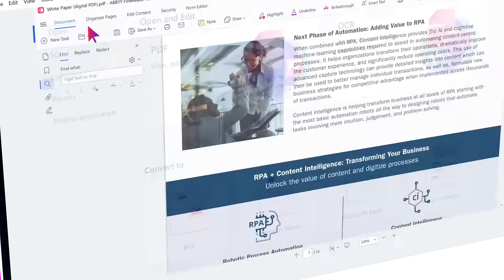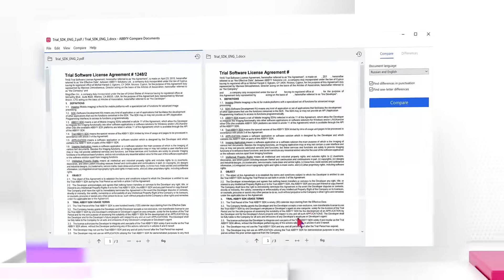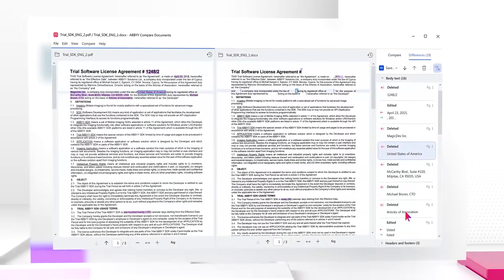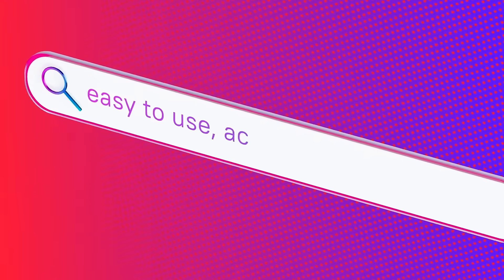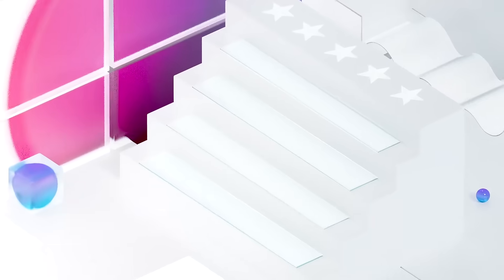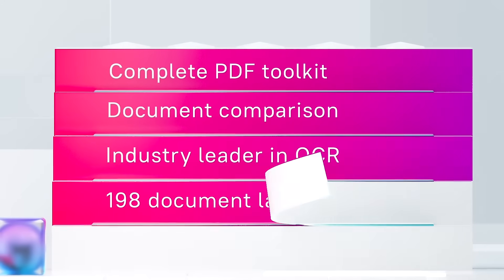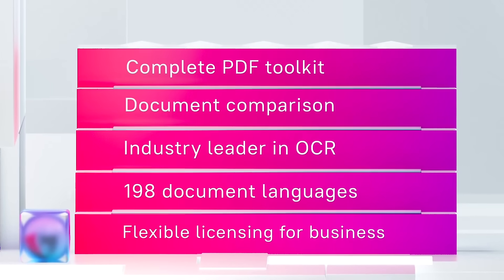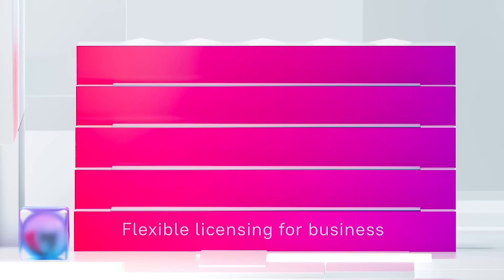PDF Editor Software - ABBYY FineReader PDF for Windows (2022)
Do you spend too much time dealing with documents? Your suffering is over. ABBYY FineReader PDF for Windows will simplify your daily PDF tasks. Compare documents, edit, digitize, protect and collaborate with ABBYY FineReader PDF, a PDF editor software for Windows with AI-based OCR technology.

Watch this video and learn about the tools that can save you time and effort:

- Annotate a PDF by marking up text and  seamlessly collaborate with colleagues across your organization.
- Need to find text changes by comparing two documents, even in differing file formats? ABBYY FineReader PDF can do that for documents in multiple formats: digital or scanned PDFs, Microsoft Word, .jpg / .png and more!
- Control access to PDFs and protect privileged information.

Are you looking for a program to edit PDF and scanned documents?

- For individuals: To try FineReader PDF Software, download a free 7-day trial
- For organizations: To request a free 30-day volume licensing trial,